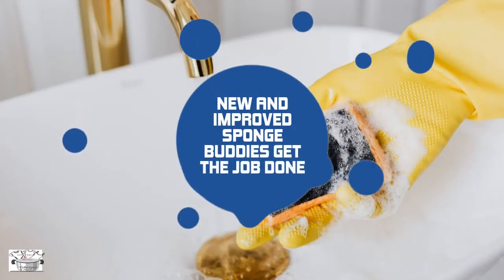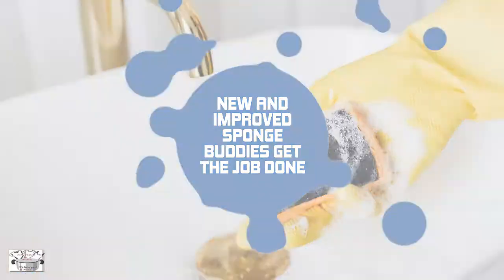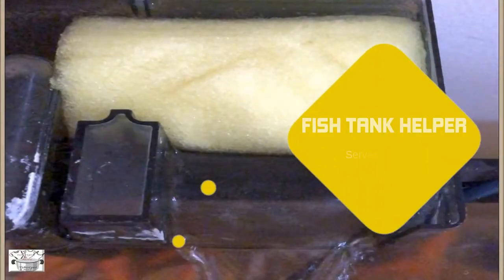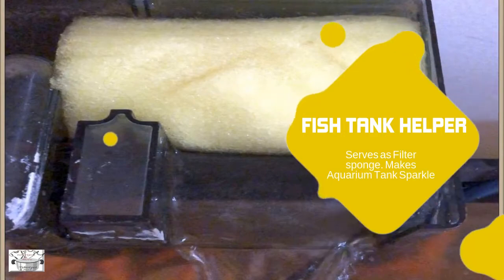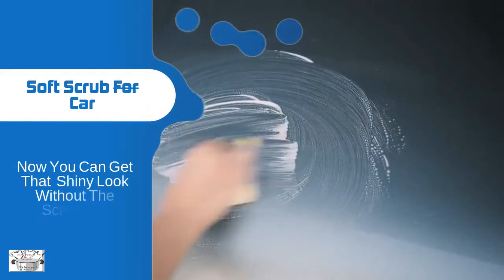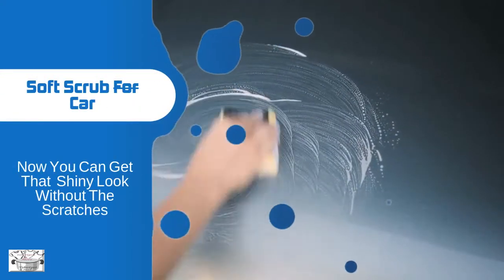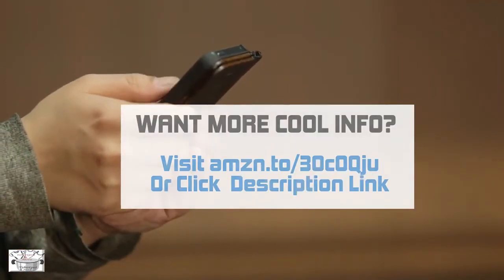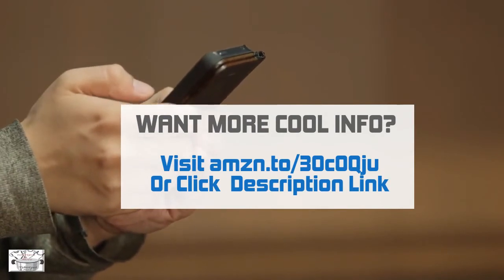✔✔HOW SCRUB BUDDIES SPONGE SPARKLES EVERYTHING | YELLOW GREEN SPONGES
to get more information about yellow green sponges which are very long lasting kitchen cleaners. These scrub buddies are indeed buddies as they are heavy duty scrub sponges that take on heavy jobs. They are Amazon's best kitchen and home items. These sponges are great cleaning tools which I use when cleaning the house. I also use these sponges with other cleaning supplies to clean bathroom tiles, the shower head, the kitchen and dishes. Some people use scrub buddies to wash their car as it is a soft scrub and does not leave scratches.

FOLLOW FOR MORE  PRODUCT REVIEW VIDEOS